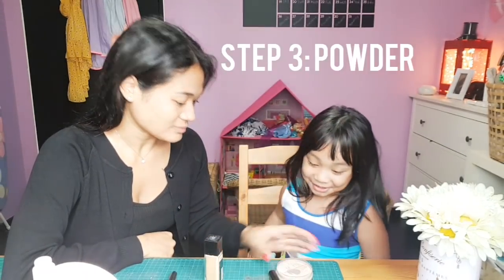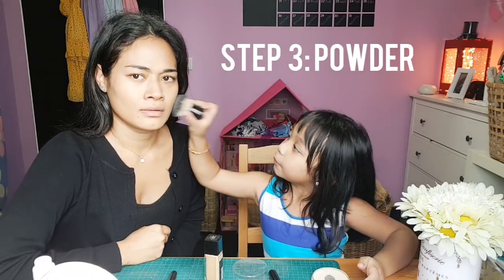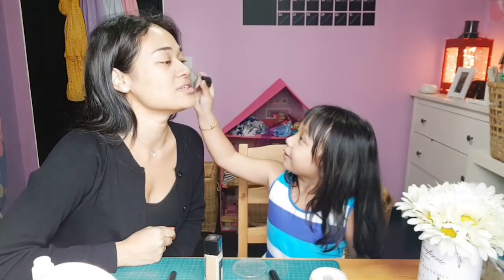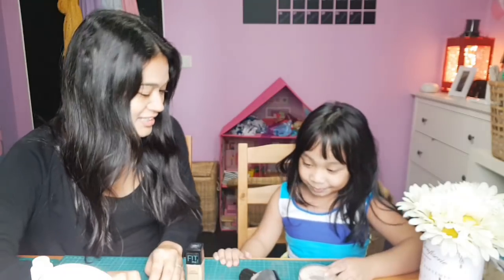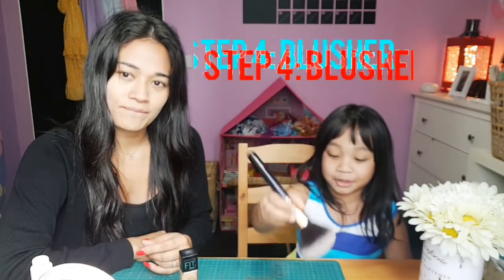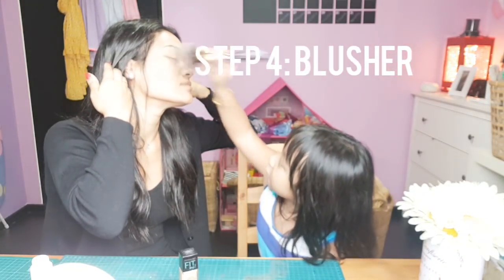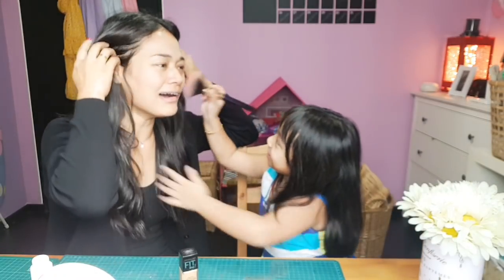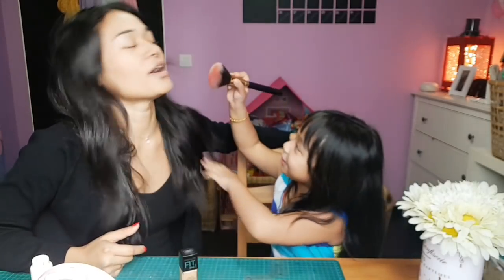MY 5 YEAR OLD DOES MY MAKEUP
XX
Annaleigh Nicole Pascal
Thanks for Keeping Me Company